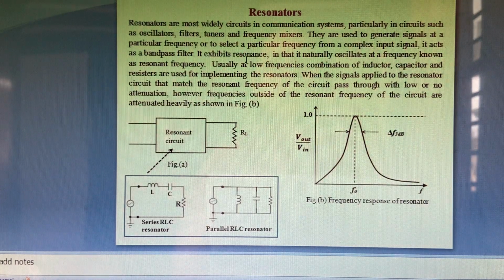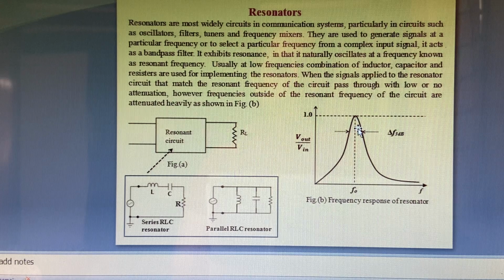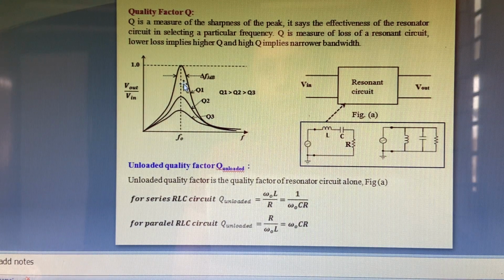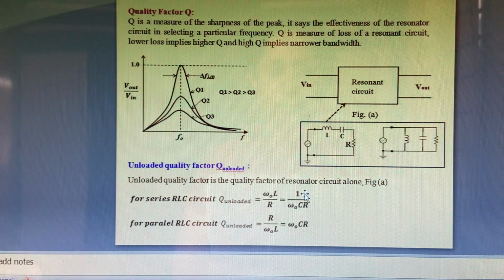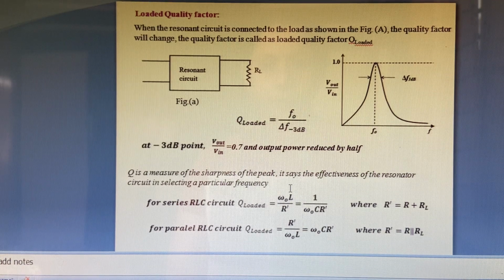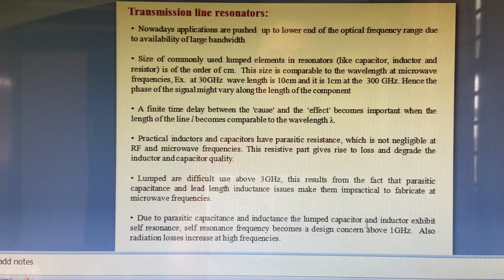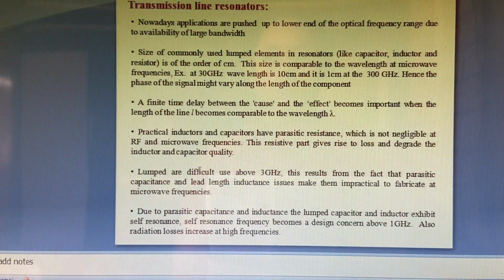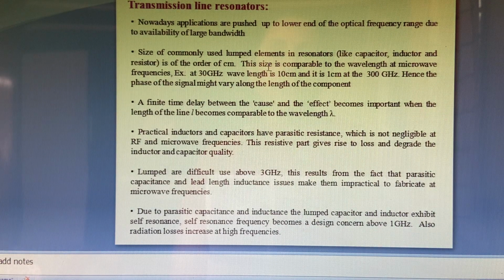MNS TL resonator lecture-1